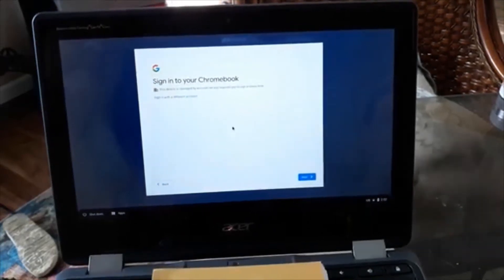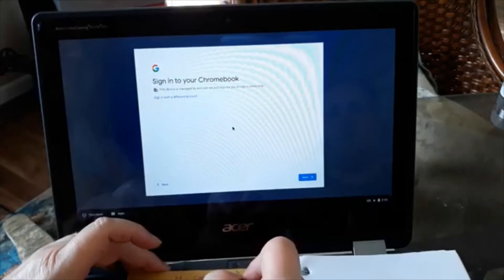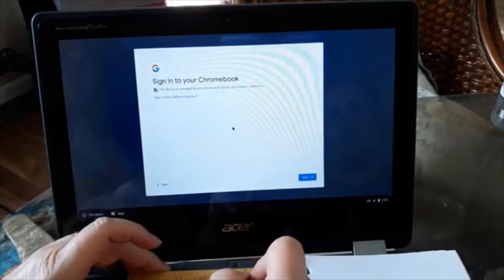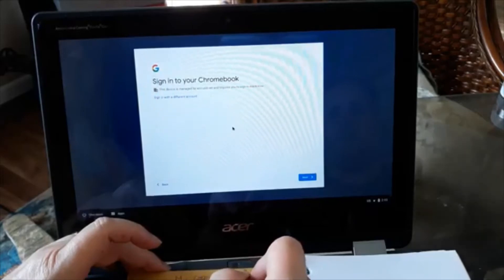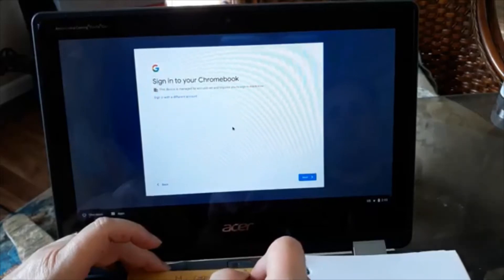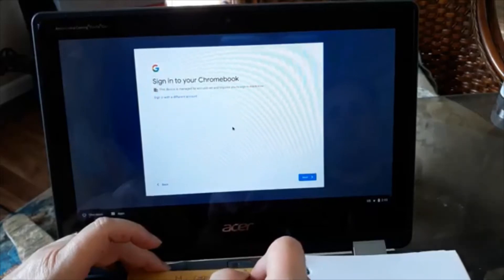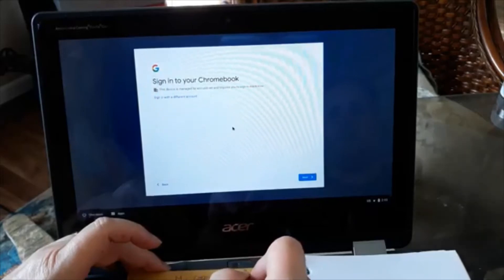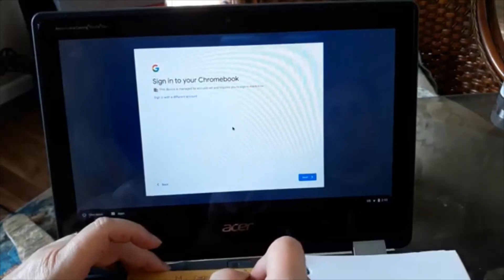Virtual Classroom Tutorial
This is how to log on to your issued Google Chromebook and virtual classroom for students in Mrs. Pearce's room 38 Chavez Elementary School.